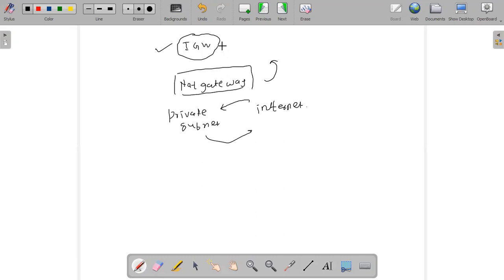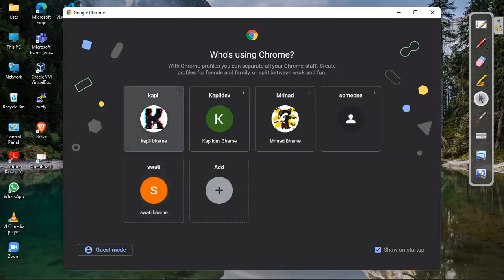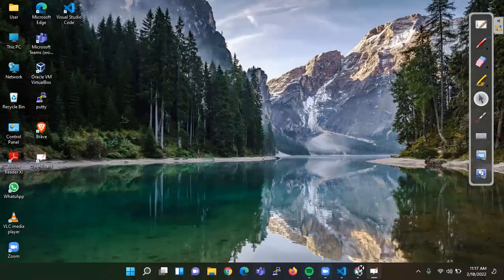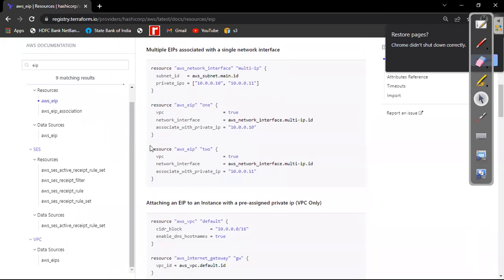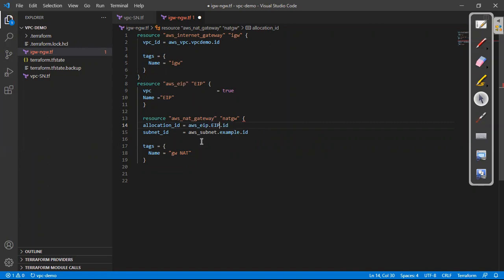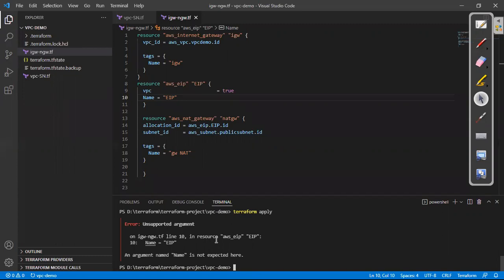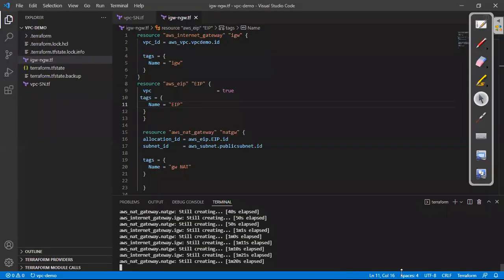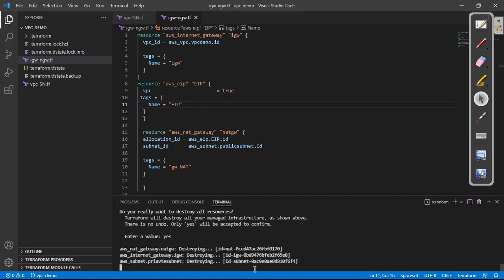Part-7: Creation of internet gateway and NAT gateway using terraform